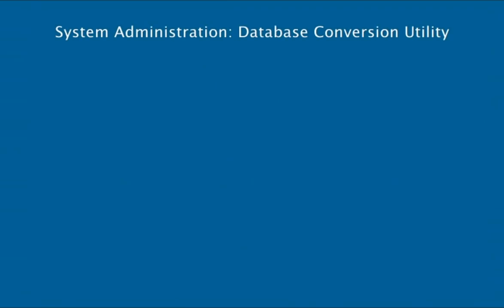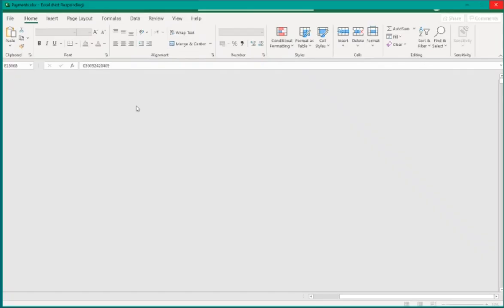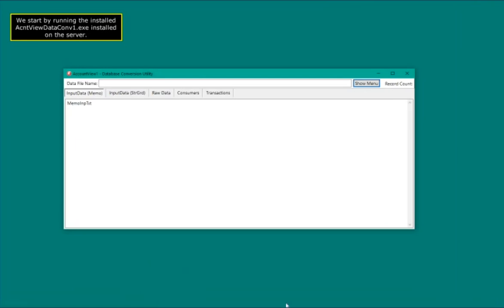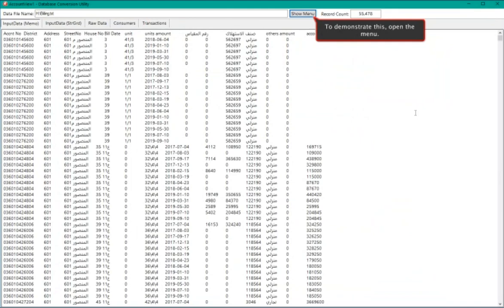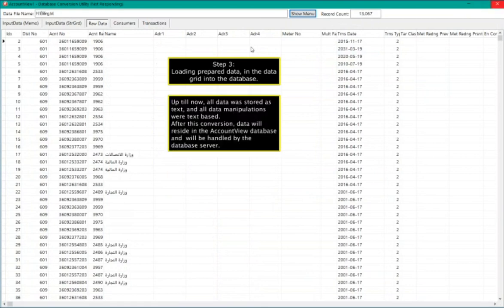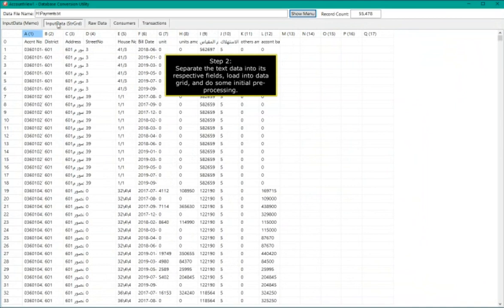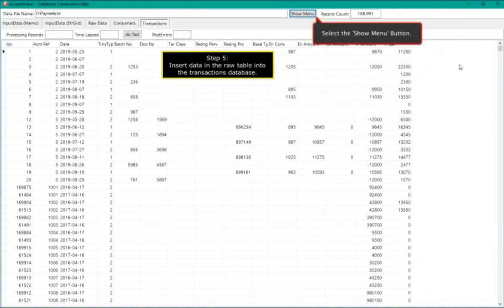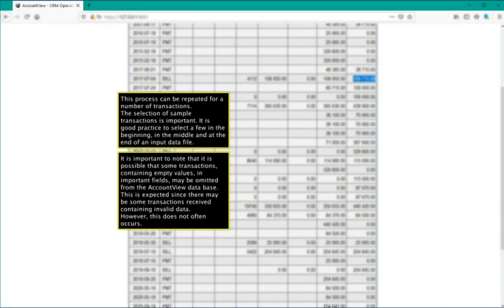Training 3: Data Conversion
The Consumer Information System forms the base data of the full system. This database consists of consumer information and consumer account transactional history. This data is maintained and managed by the data centre. The CIS relies on this data to perform all of its operations and calculates, amongst others, various performance indicators.

The database, maintained by data centre, changes regularly as new accounts are being calculated and consumer payments made. CIS database needs to be regularly updated using such new data. The CIS Database Conversion Utility is a set of software tools that is developed to enable the system database administrator to append the new datacentre data to the CIS database on a regular (monthly) basis.

This training session describes the CIS Database Conversion Utility and all of its components as well as provides a step-by-step guide to perform monthly data conversions.